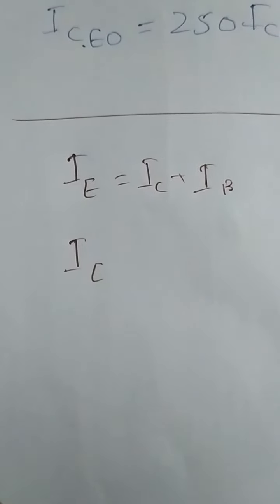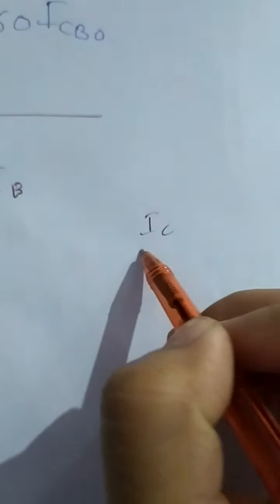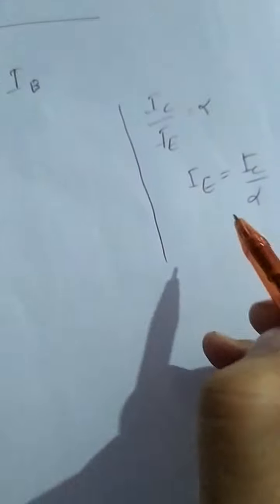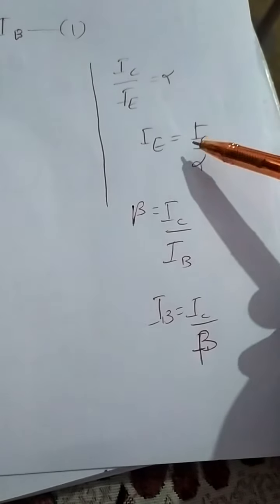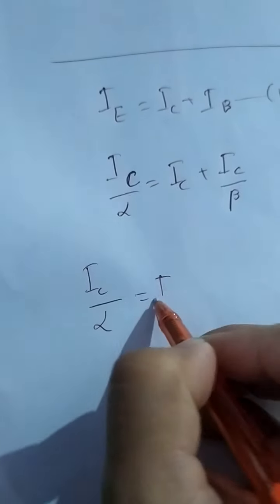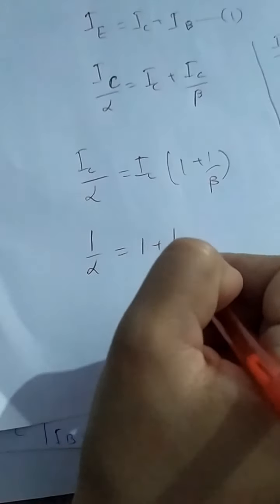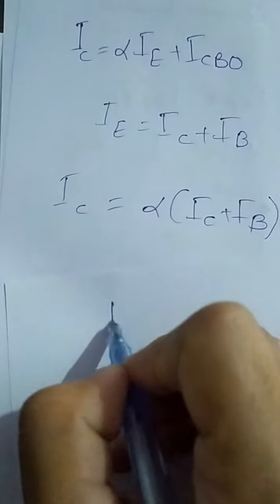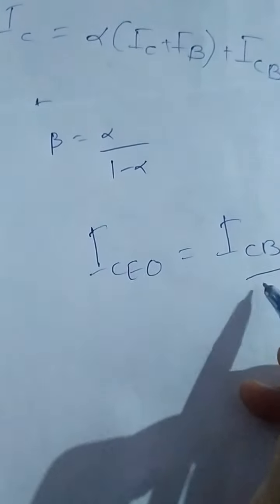Lecture 6. Part b